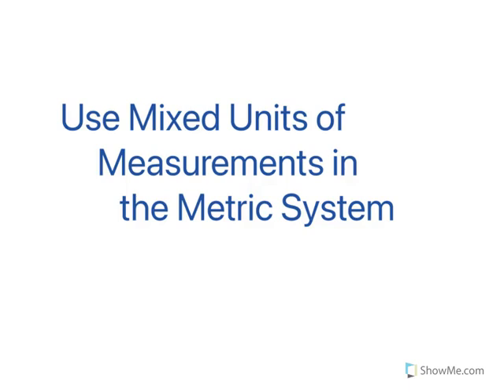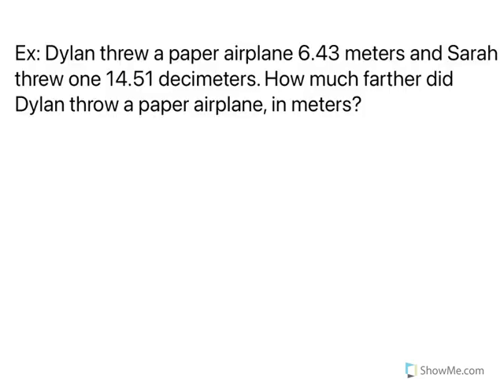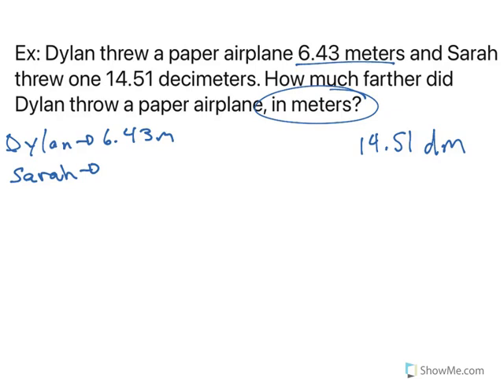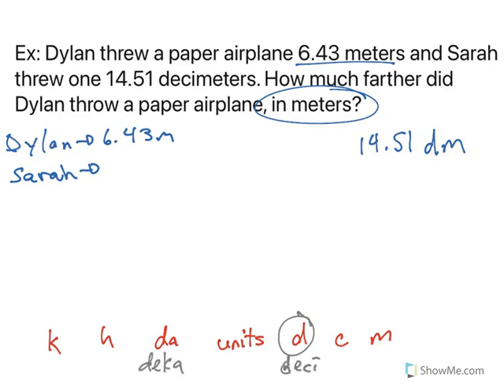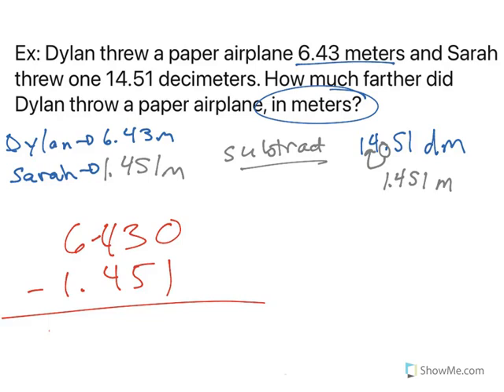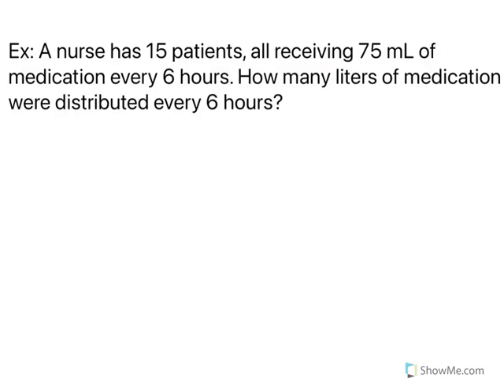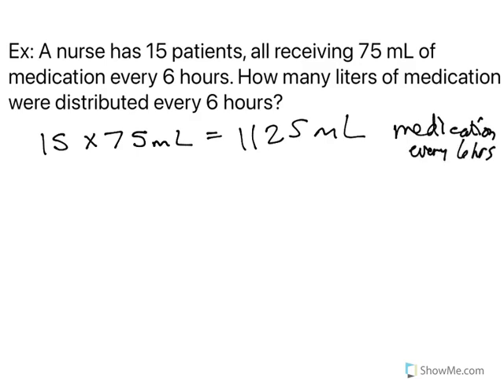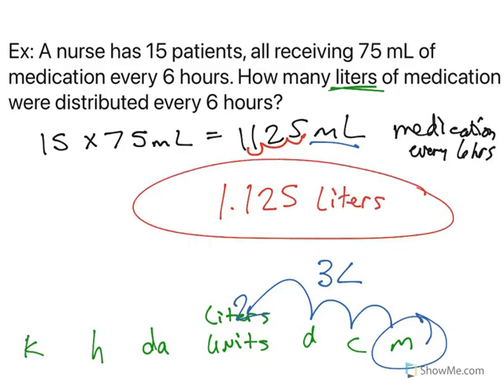Use Mixed Units of Measurements in the Metric System